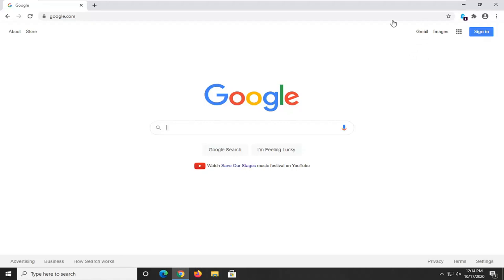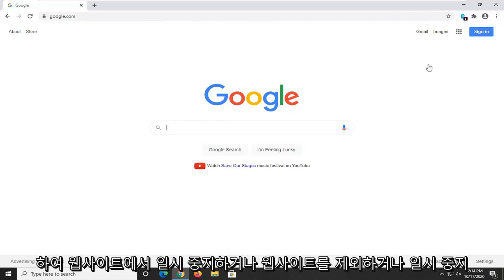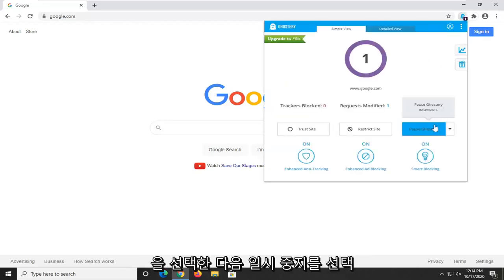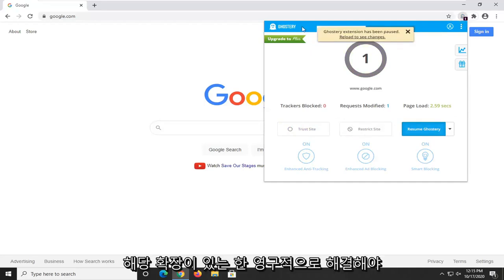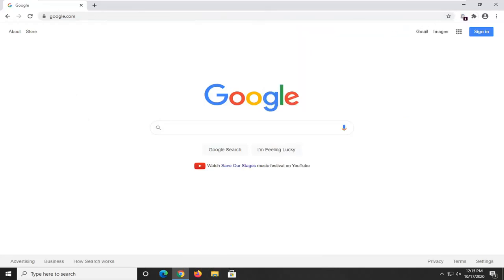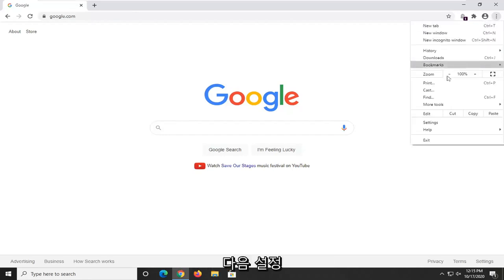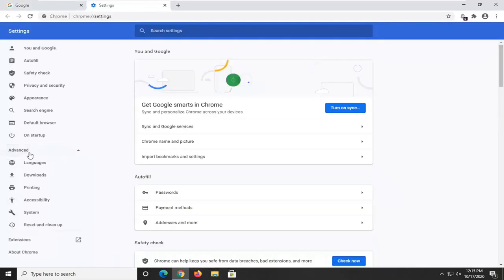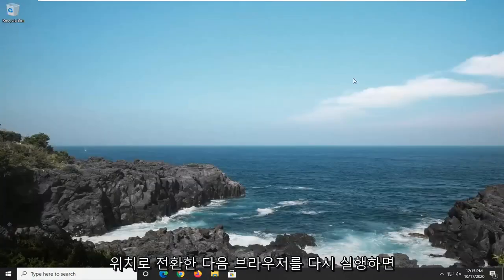오류 코드 224003을 수정하는 방법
[Fix] 이 비디오 파일을 재생할 수 없음 오류 코드 224003.

오류 코드 224003은 사용자가 인기 있는 웹 브라우저에서 비디오를 재생하려고 할 때 발생합니다. 이 오류는 일반적으로 월별 스트리밍 수가 200억 회에 달하는 가장 인기 있는 임베디드 미디어 플레이어인 JW Player에서 발생합니다. 브라우저에서 비디오를 재생할 수 없는 데는 여러 가지 이유가 있을 수 있으므로 먼저 문제의 근본 원인을 진단하는 것이 중요합니다.

문제를 조사한 결과 오류 코드 224003의 원인은 다음 중 하나일 수 있습니다.

웹 브라우저에서 실행 중인 다른 프로세스가 비디오를 차단하고 있습니다.
브라우저 사용자 지정 설정으로 인해 동영상이 차단될 수 있습니다.
브라우저에 타사 확장 프로그램 또는 추가 기능을 추가했을 수 있습니다.
웹 브라우저 또는 내장 미디어 플레이어가 최신 버전이 아닙니다.
시스템에 연결 문제가 있을 수 있습니다.

솔루션을 진행하기 전에 웹 브라우저가 최신 상태인지 확인하고 시스템에 연결 문제가 없는지 확인해야 합니다.

이 튜토리얼은 Windows 10, Windows 8/8.1, Windows 7 운영 체제를 실행하는 컴퓨터, 랩톱, 데스크톱 및 태블릿에 적용됩니다. 모든 주요 컴퓨터 제조업체(Dell, HP, Acer, Asus, Toshiba, Lenovo, Samsung)에서 작동합니다.